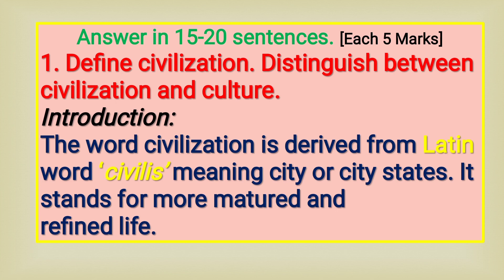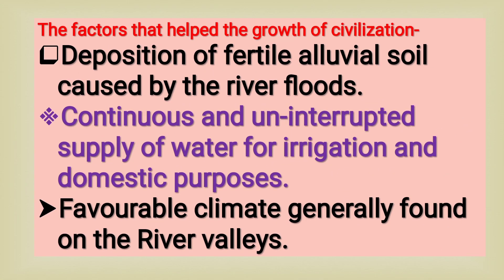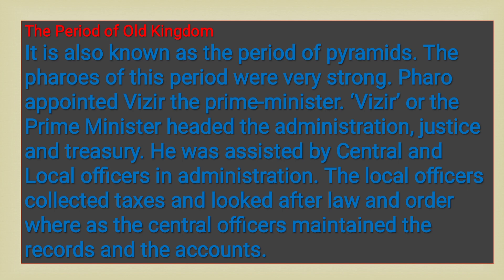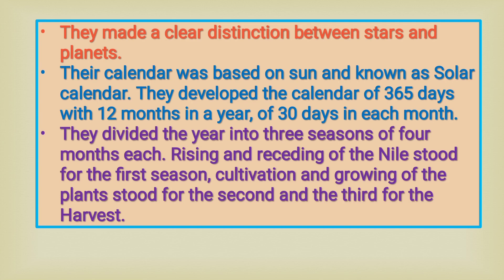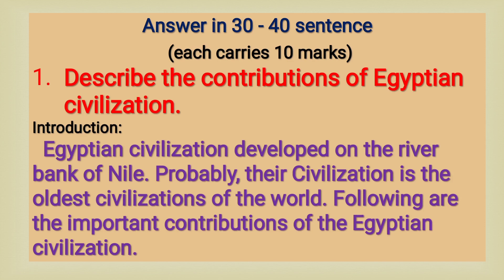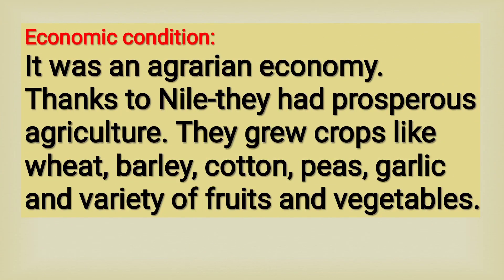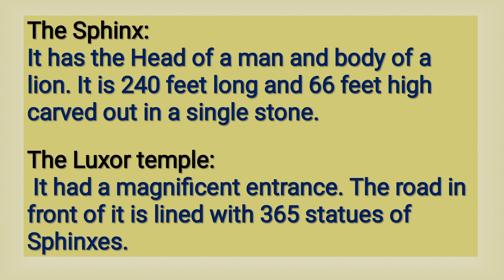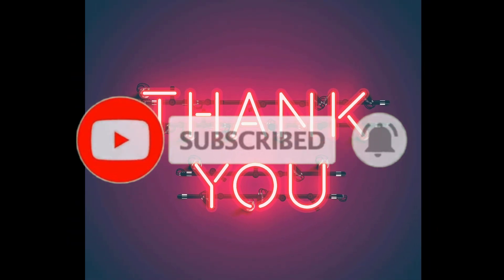I PUC HISTORY: History Notes; Egyptian Civilization (5&10Marks) QUESTIONS AND ANSWERS